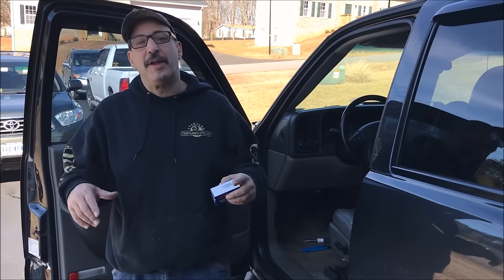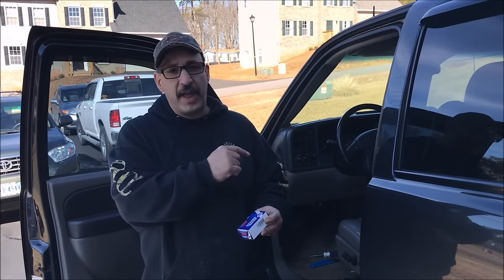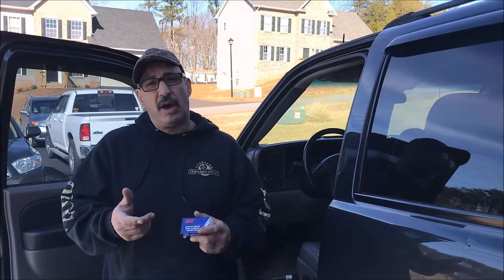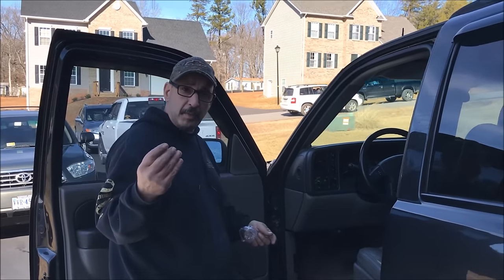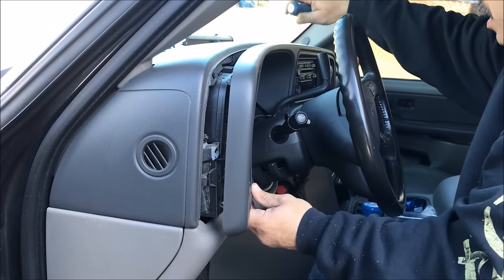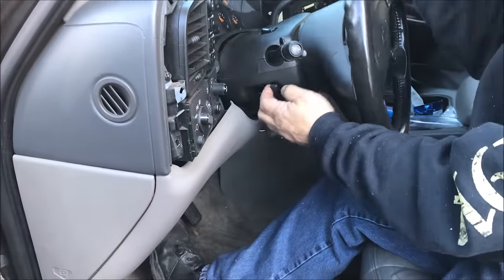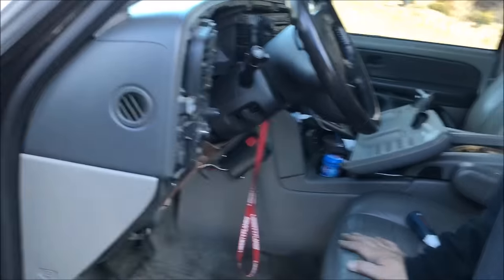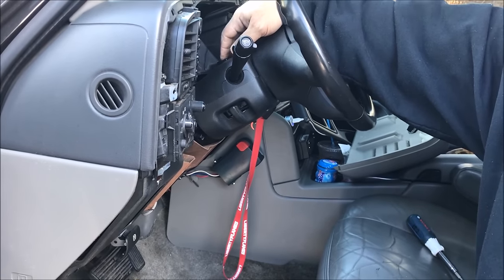Hazard & Turn Signal Flasher Problems on the Road | 2000-2006 Chevy & GM Suburban Truck and SUV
10 pin Hazard Warning and Turn Signal Thermal Flasher